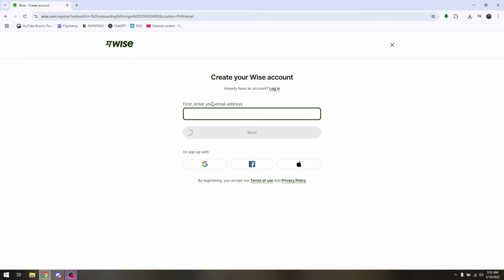HOW TO CREATE A WISE ACCOUNT IN NIGERIA 2026! (FULL GUIDE)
In this video, I am going to show you how to create a Wise account in Nigeria in 2026. I will guide you step by step through the process, from registering your account to verifying your identity and setting up your payment methods.